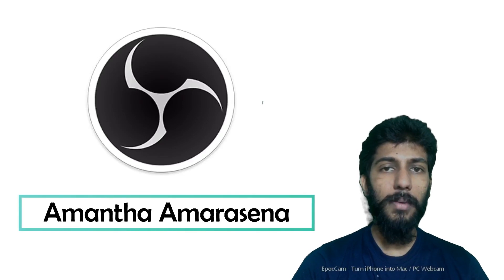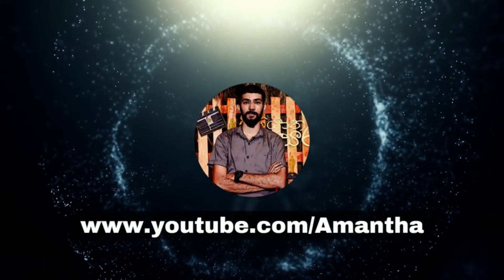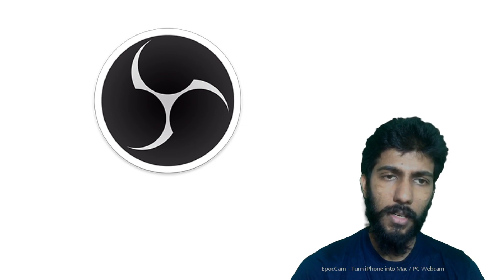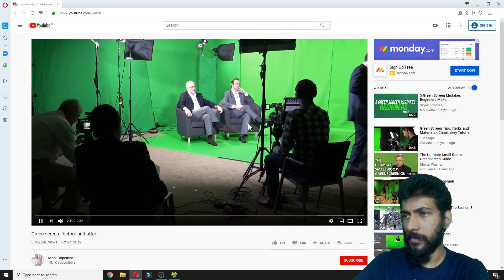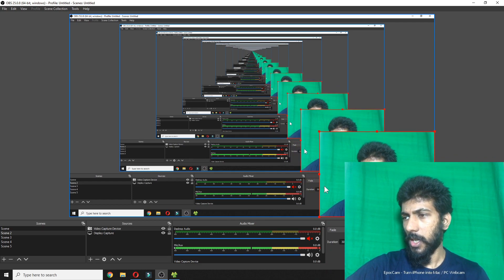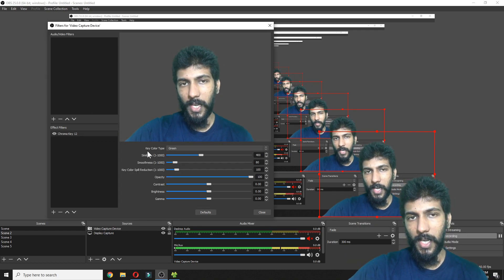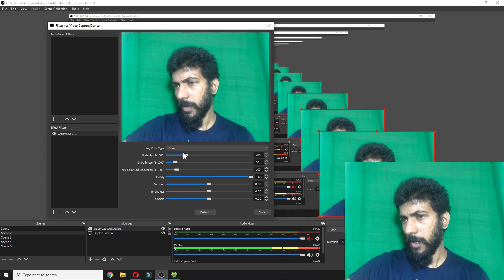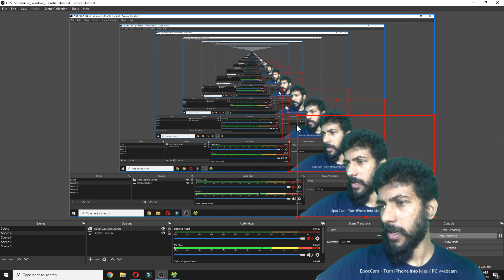Green Screen Tutorial - OBS Studio(Sinhala) | Amantha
Using chroma key effect, content creators are able to create more attractive videos. This video describes how to remove green screen using OBS Studio.